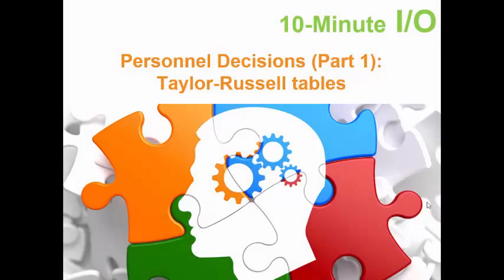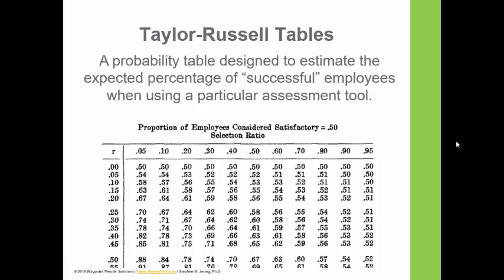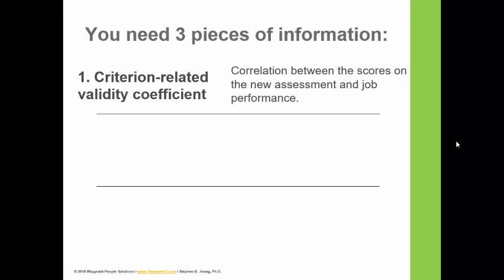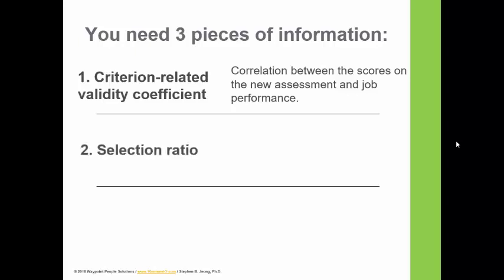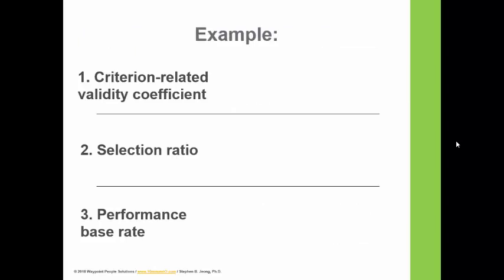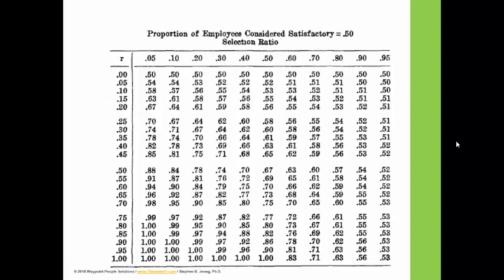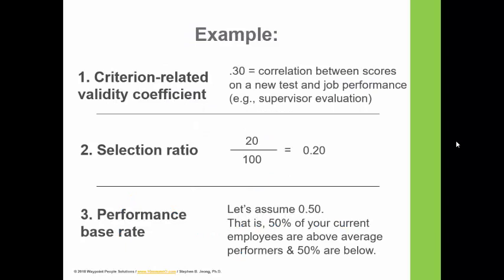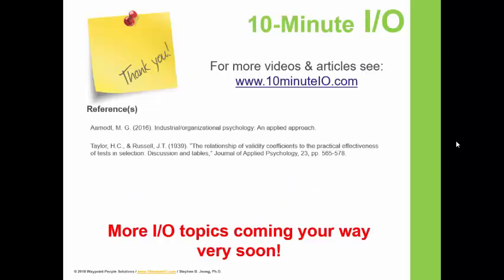10-Minute I/O - Personnel Decisions (Part01) - Taylor-Russell Tables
This segment is a first in my Personnel Decisions series. We start with how you can use the Taylor-Russell Tables to determine the usefulness of an employee selection tool. A selection tool can be anything from a personality assessment to intelligence test, to a structured behavioral interview.

If you find it useful, please help share with others.
Include a short description of a topic that you think will be helpful for you and others.

Stephen